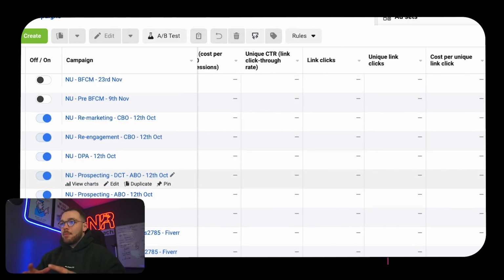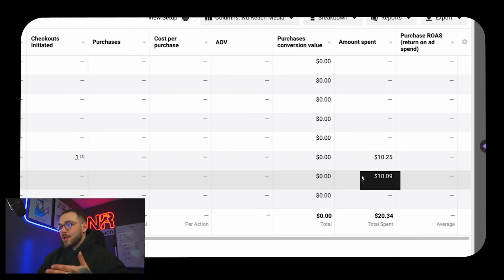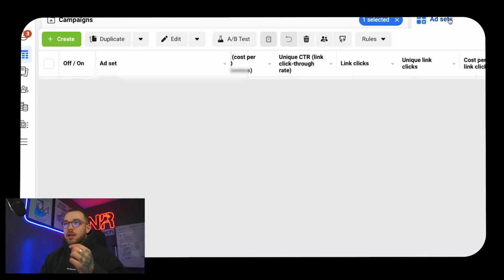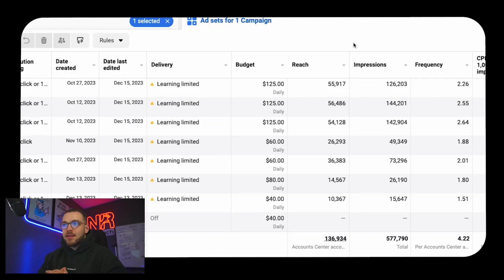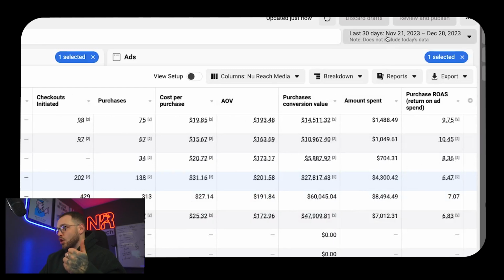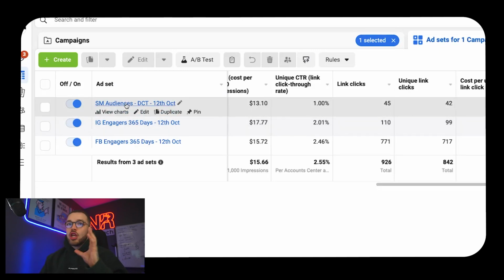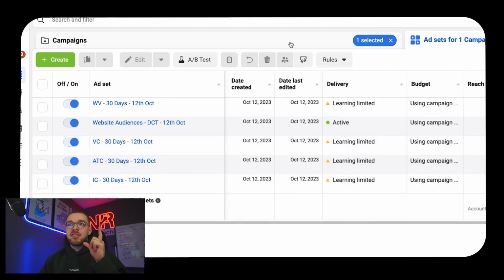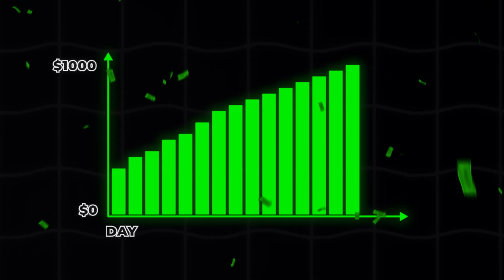How To Start A Brand New Facebook Ad Account in 2024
In today's video, I'll be breaking down exactly how to set up a brand new Facebook ad account.

How to structure the campaigns.

And how to scale from $0 - $1000/DAY in ad spend.

You won't want to miss this!

- Jordan Bazouzi